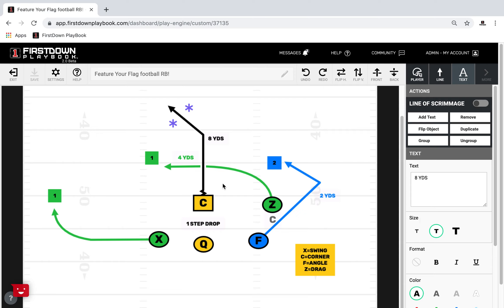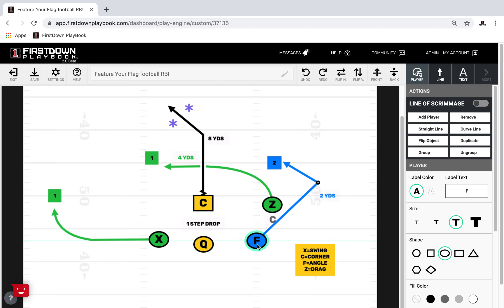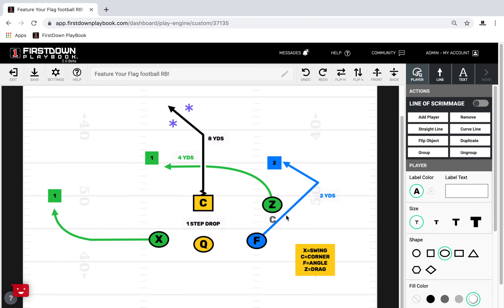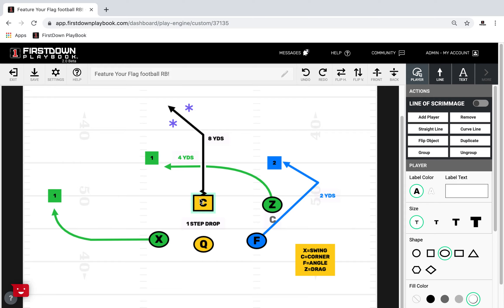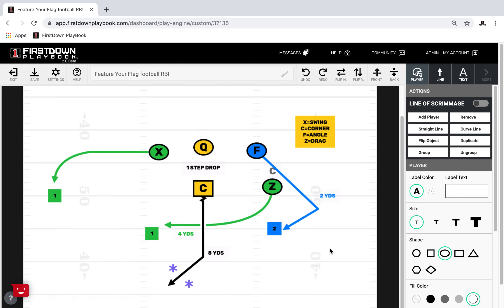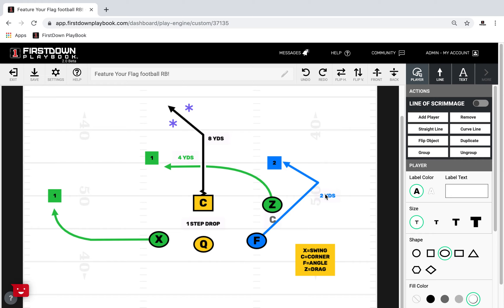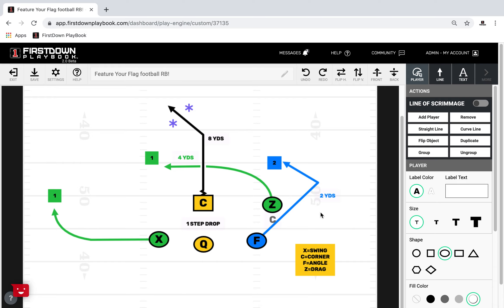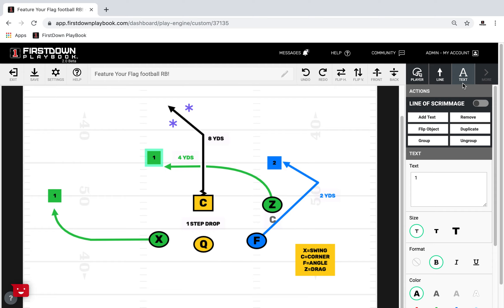Flag Football Angle Or Texas Concept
Once your flag football RB gets inside of man coverage here it can be green grass to 6 points.